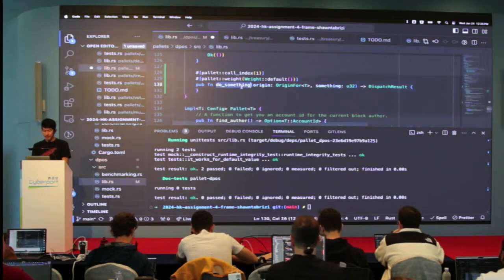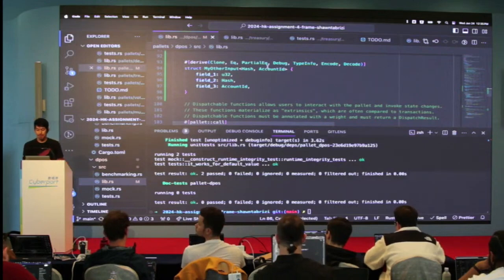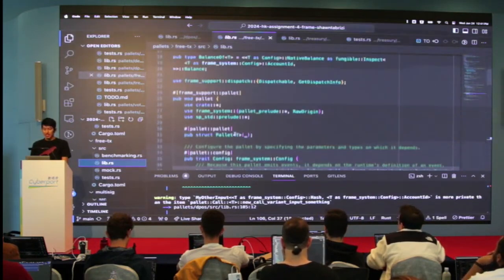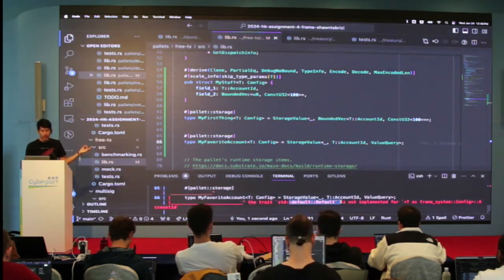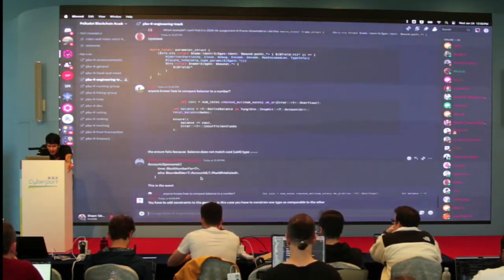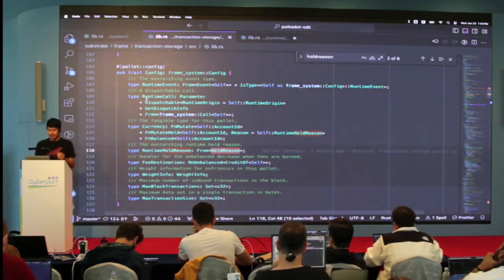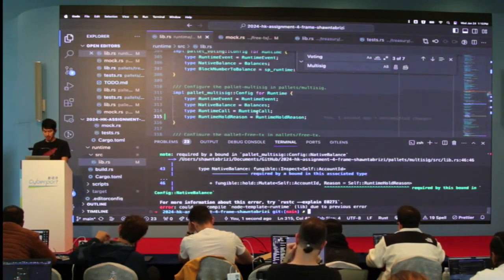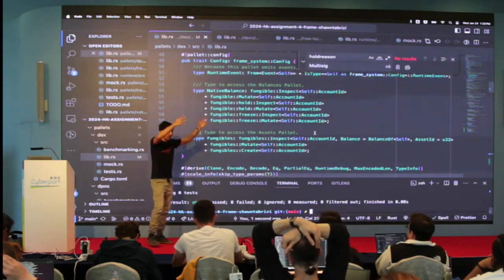6.7.3 Live Coding January 24 Part 1 - FRAME by Shawn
Frame Module: Live Coding
Date:  January 24, 2024 (part 1)